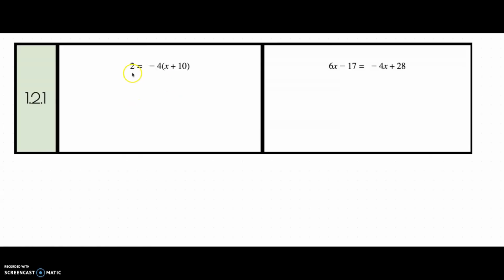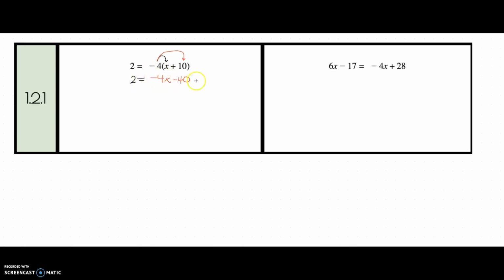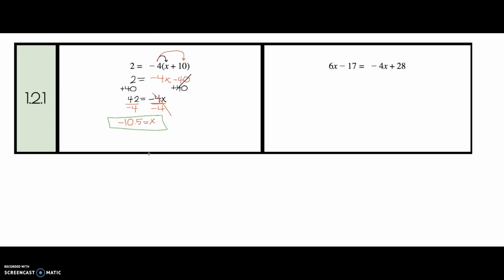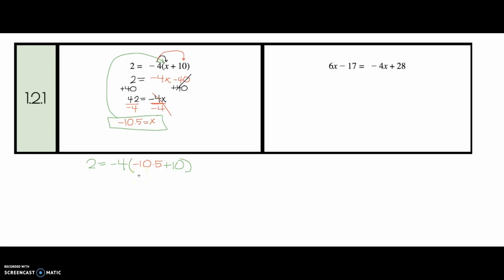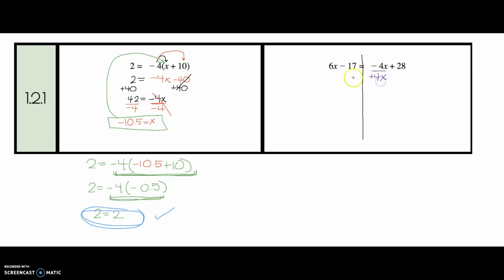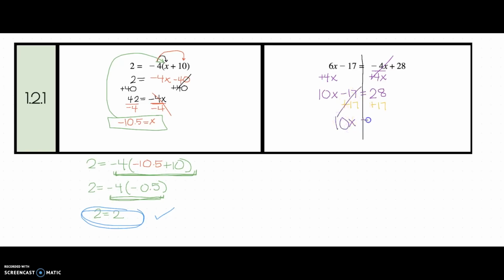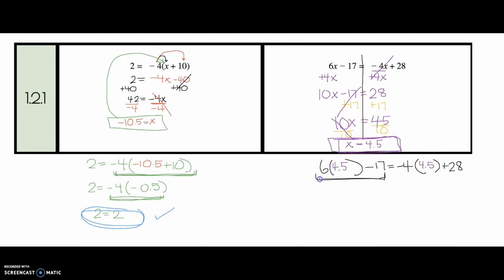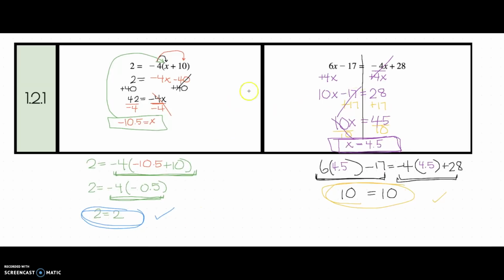1.2.1 Solving Equations